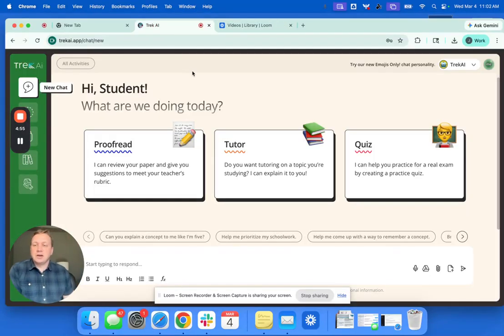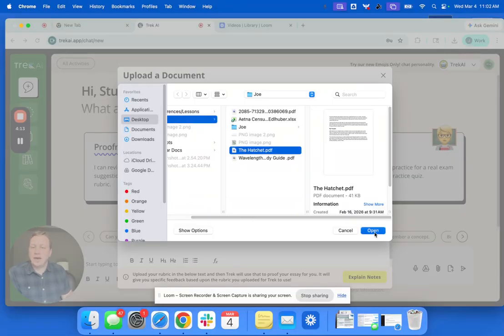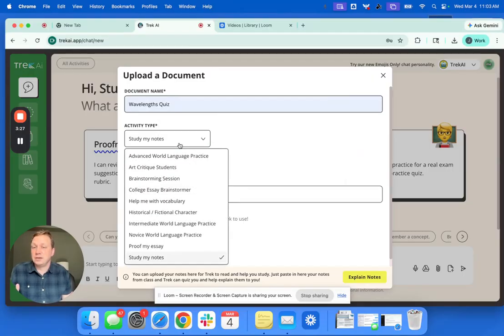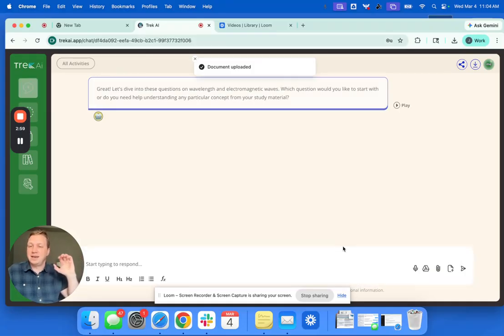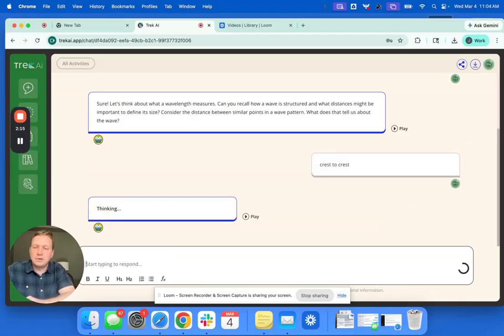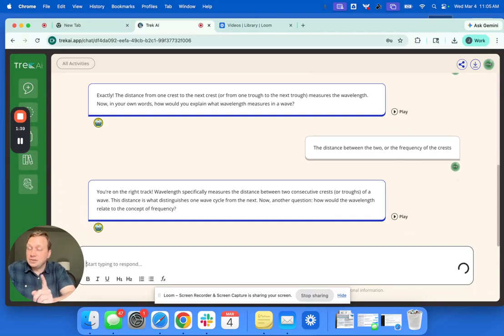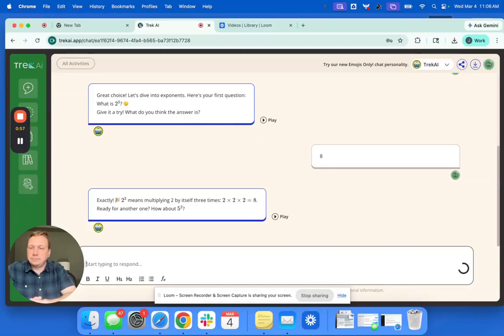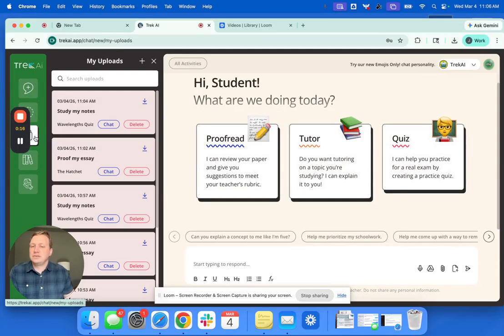TrekAi - Socratic Student Ai Tutoring Demo